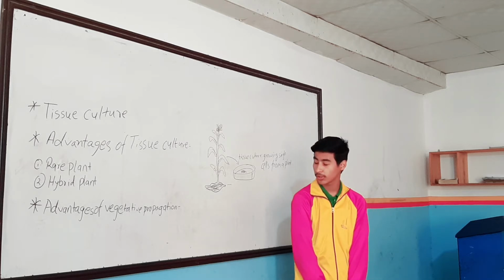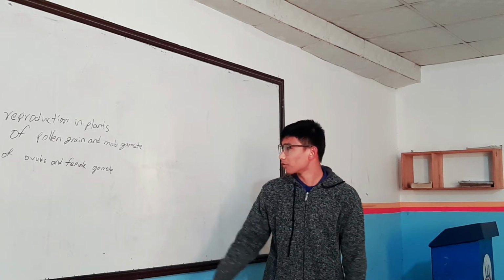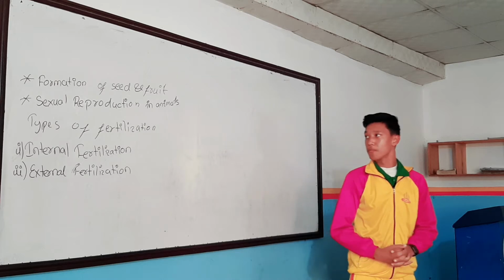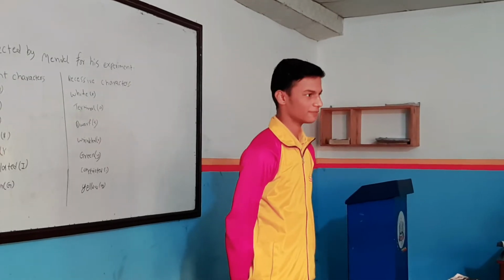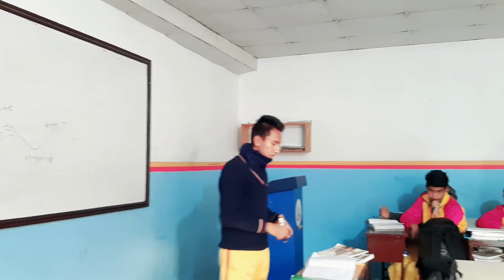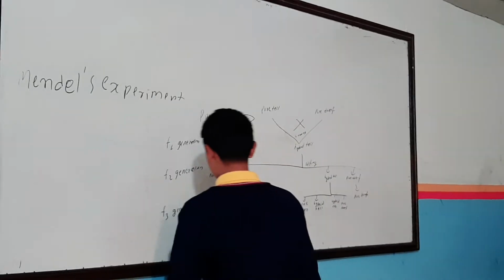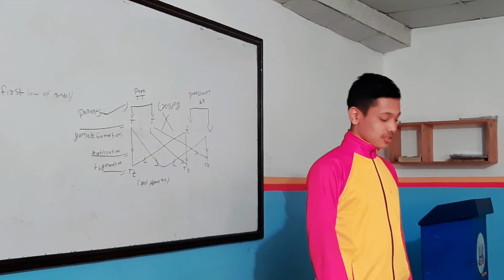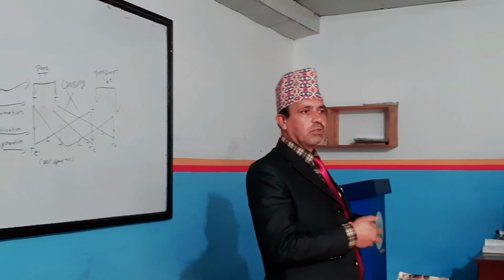Classroom presentation by Grade 10 students 2079 8 2 Friday